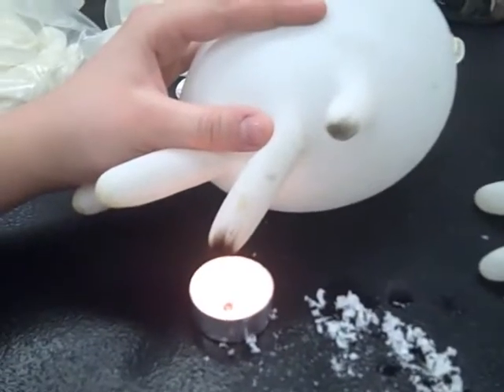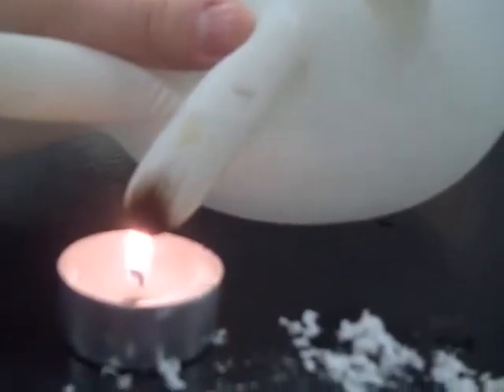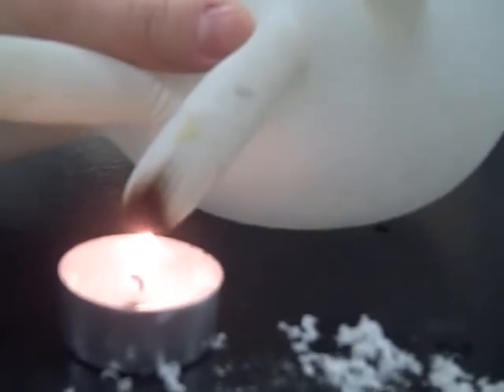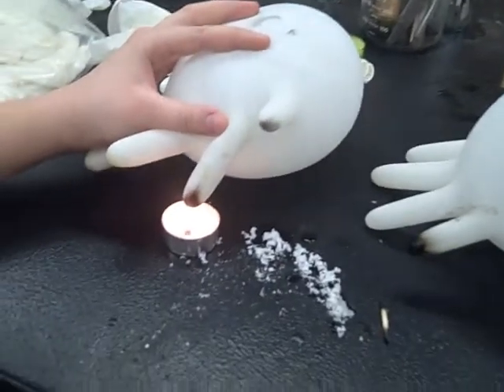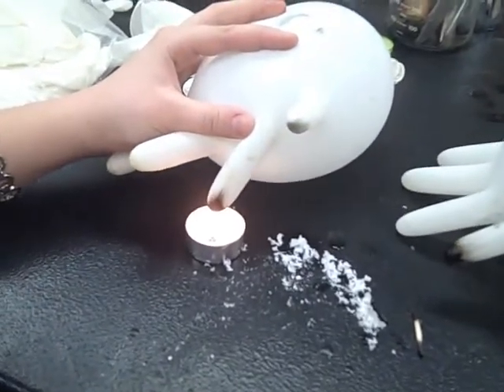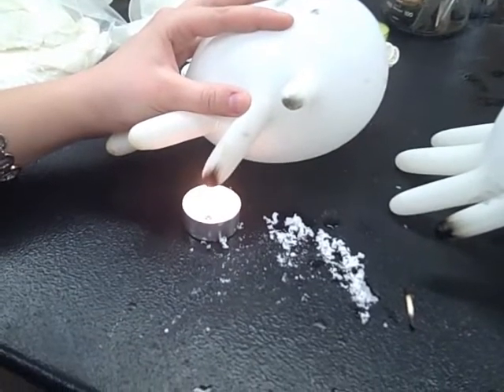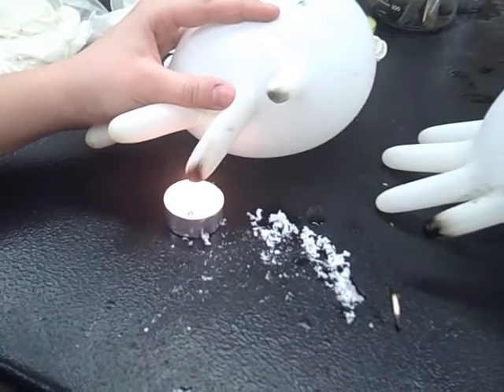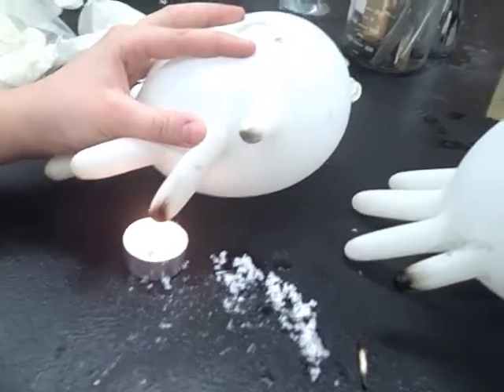The Unpoppable Balloon.wmv